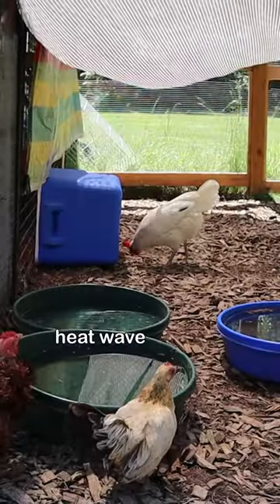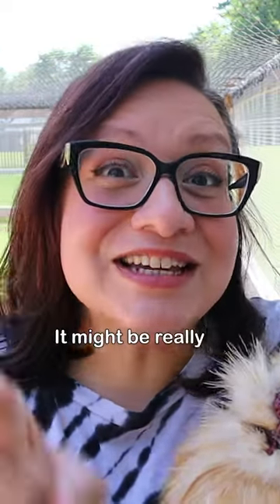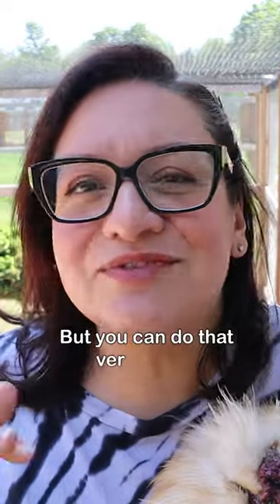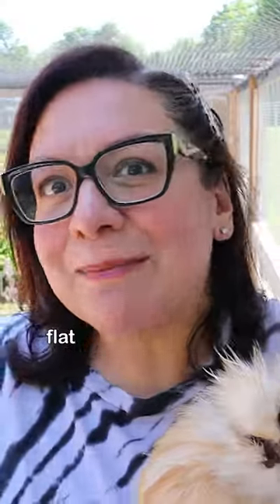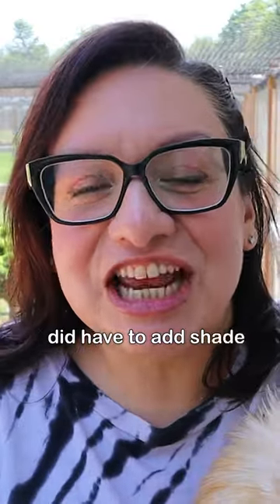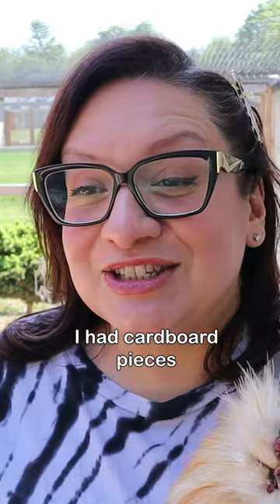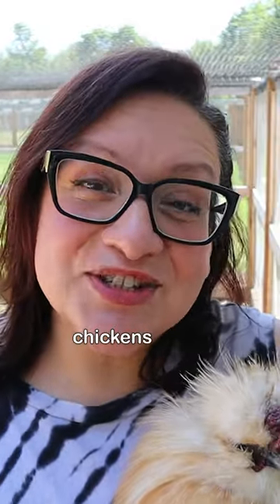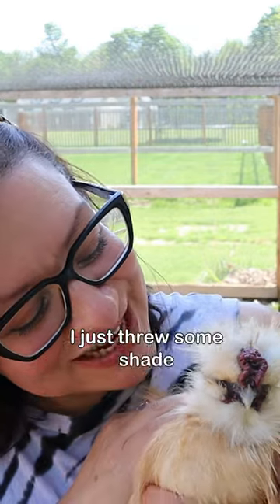This is SO Important for Chickens in Summer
Henlo! I am The President of Chickenlandia and I want to welcome you to Chickenlandia, a magical place where my pet chickens (and a few ducks) live an awesome life. I hope you love it!

The Down-to-Earth Guide to Natural Practices for Healthier Birds and a Happier World"

Listen to my podcast Bawk Tawk on all major podcast apps

2950 Newmarket Street, Ste 101, PBM 125